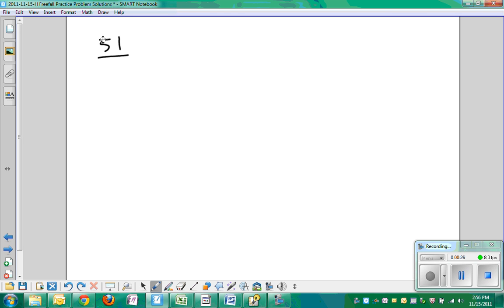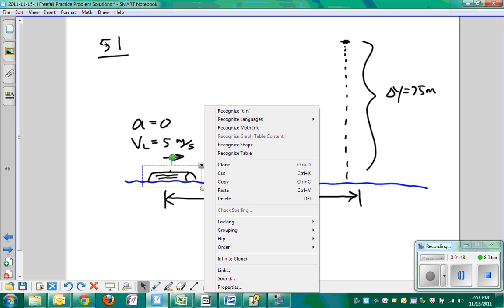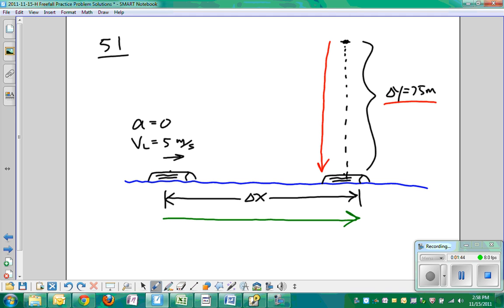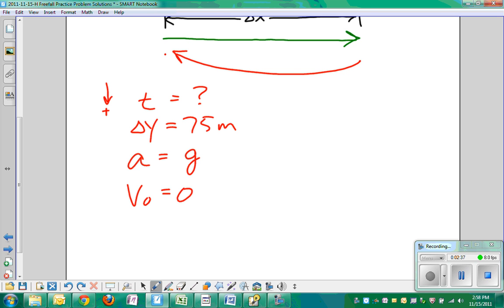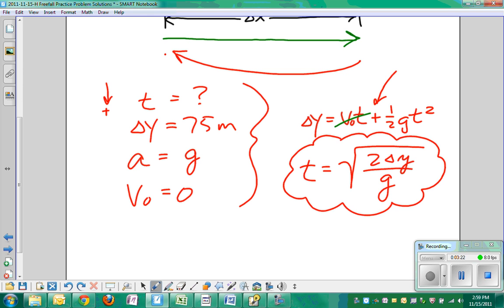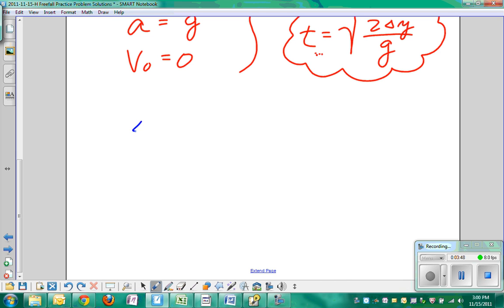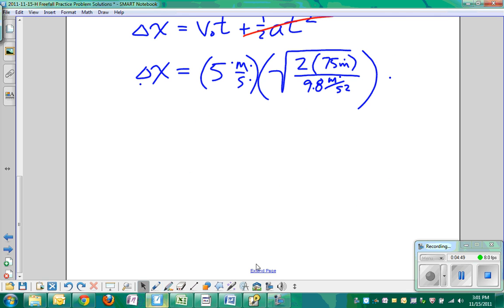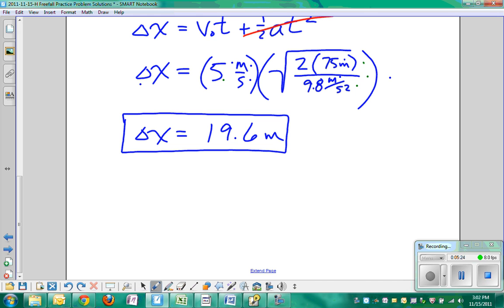Problem 2-51 Dropping from Bridge to Log Floating Below